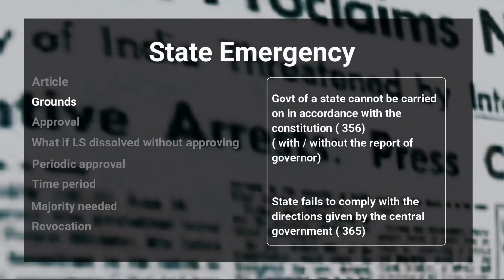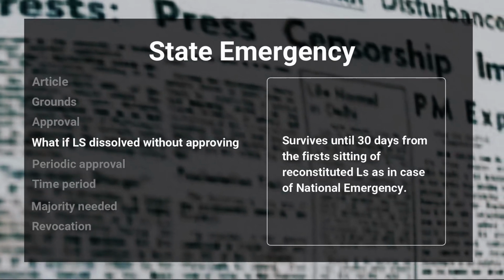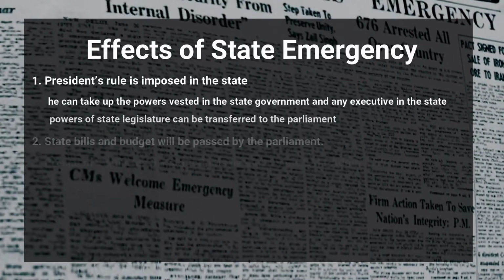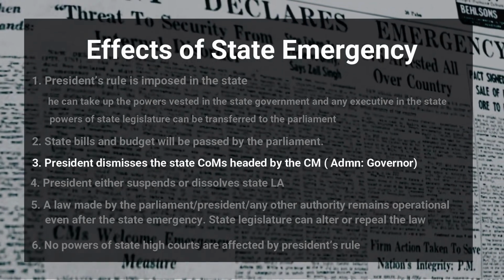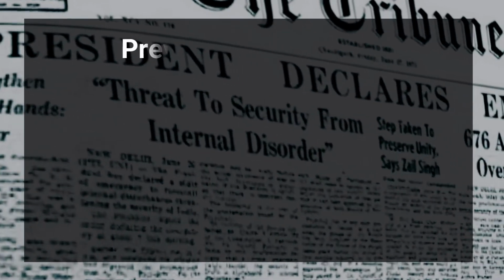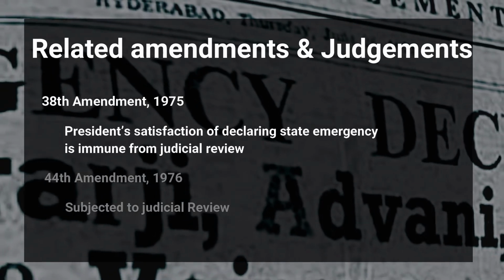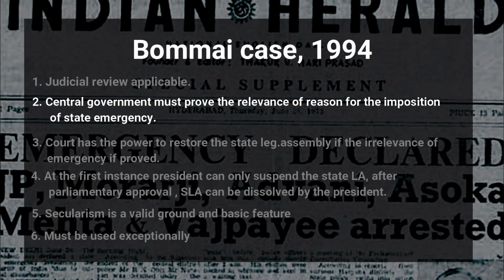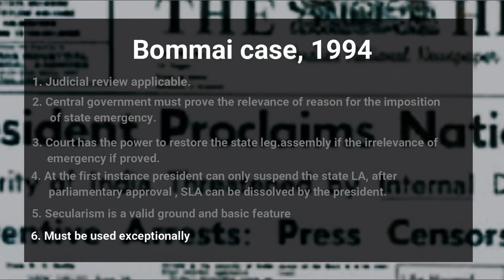State Emergency explained | Polity | UPSC | Civils Way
All you need to know about State Emergency for UPSC Civil Service exam is provided in this video. Our main intention is to provide as much of details we can such that you don't need to refer any other sources. So please carefully note each and every details.

Thank you all, and we wish you a very great future ahead.